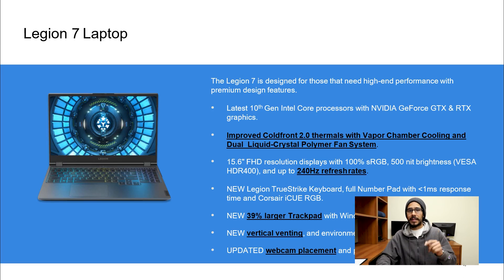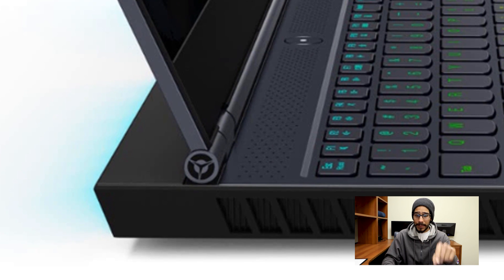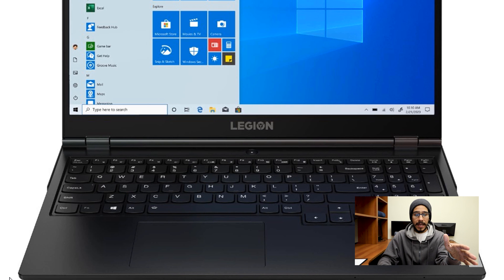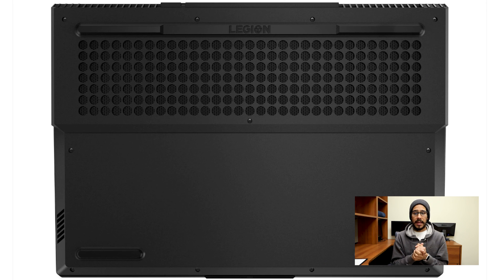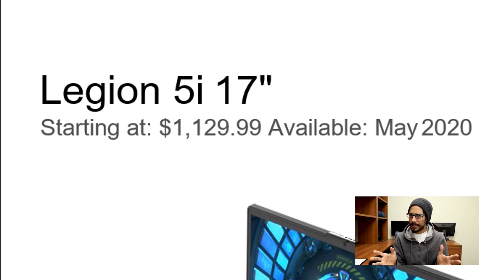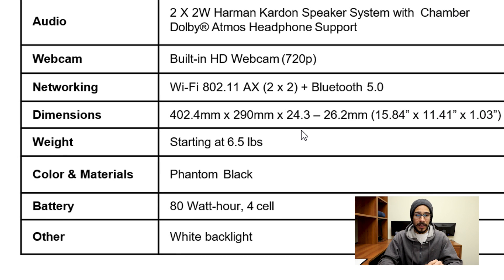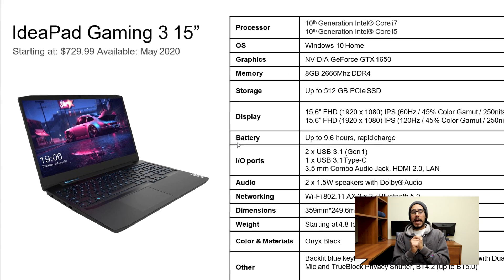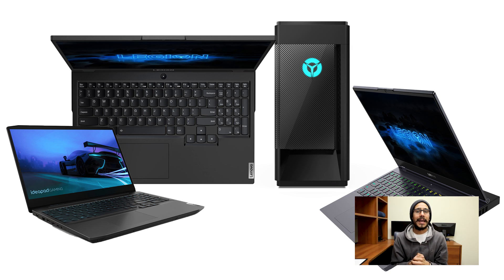Legion 5 AMD! Legion 5i! Legion Tower! & Legion 7! | WTH!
Here are specs, pricing and released dates for the Lenovo Legion gaming laptop 5i, Legion 5, Legion 7, Legion 5i Tower and the IdeaPad Gaming 3.